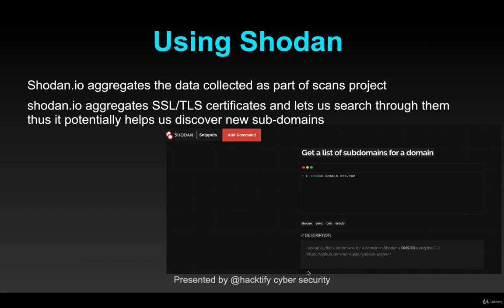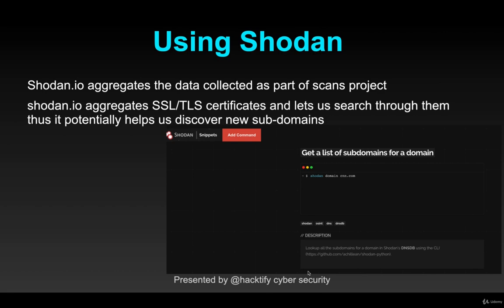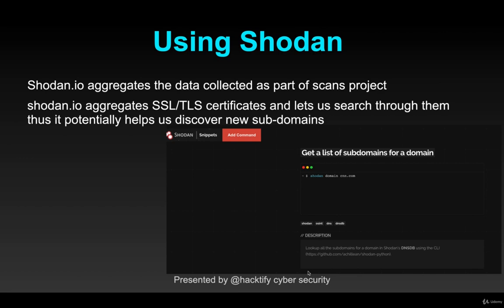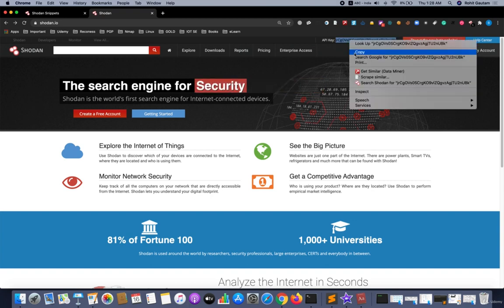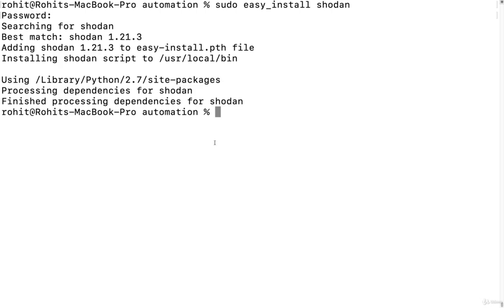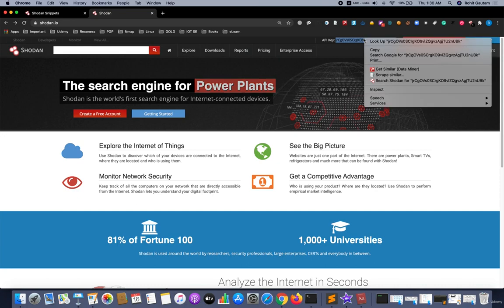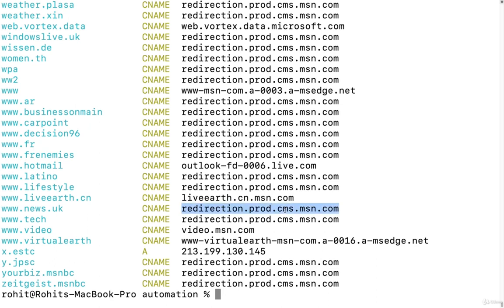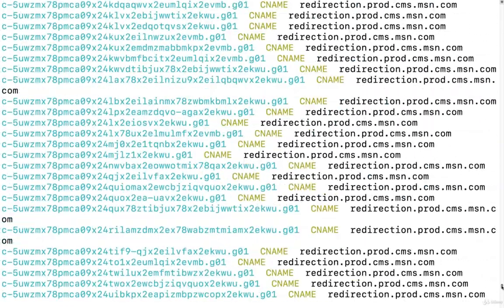40. Shodan Subdomain Enumeration